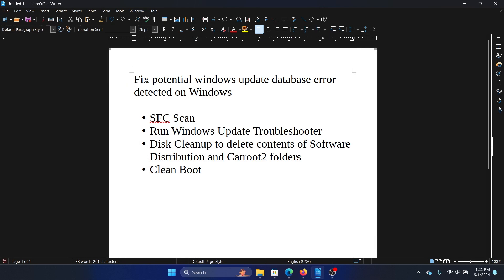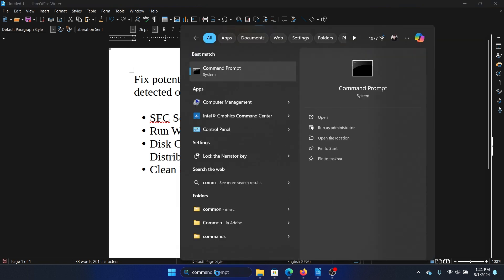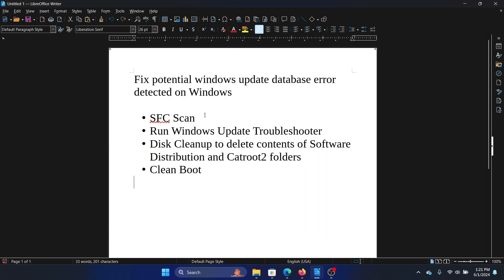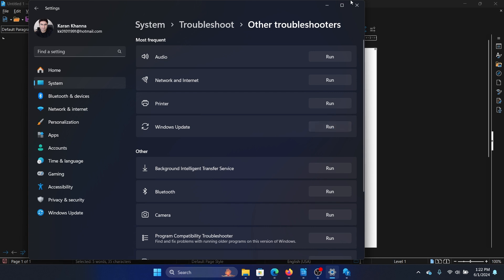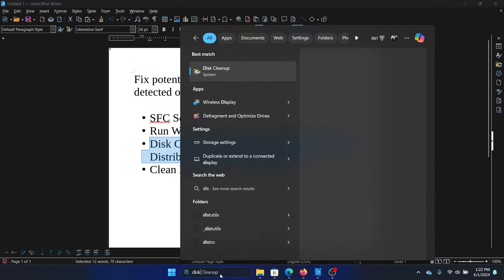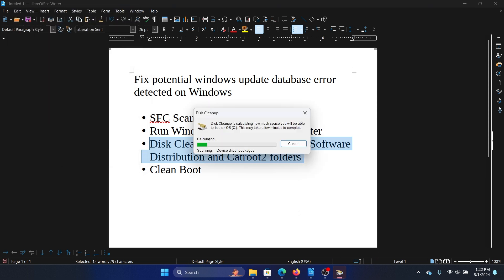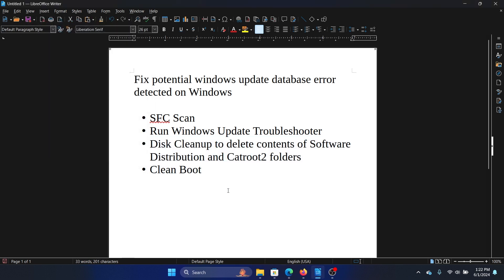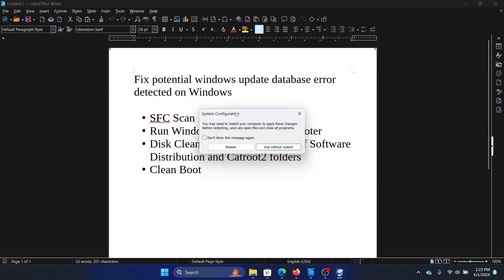How to Fix Potential Windows Update Database Error Detected On Windows 11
Video Title: How to Fix Potential Windows Update Database Error Detected On Windows 11

If you wish to fix Potential Windows Update Database Error Detected On Windows, then please watch this video.